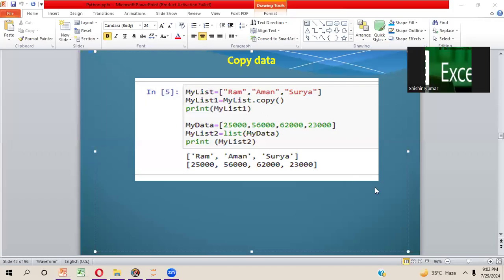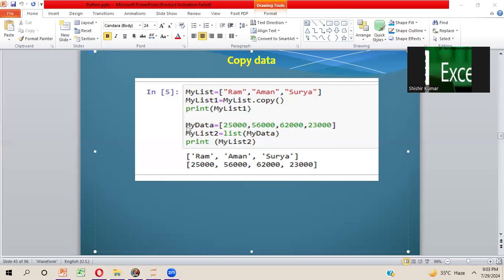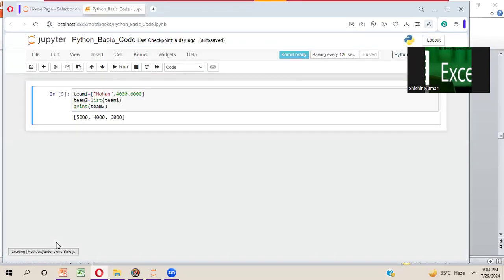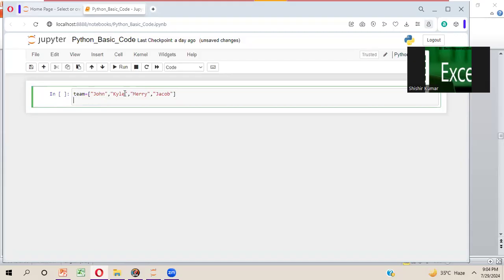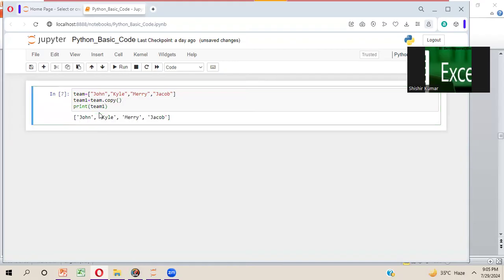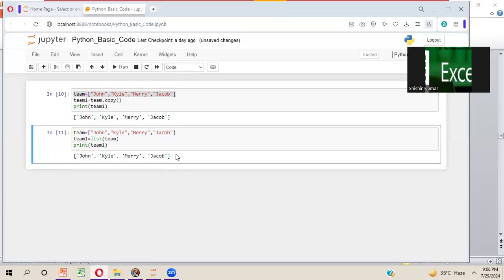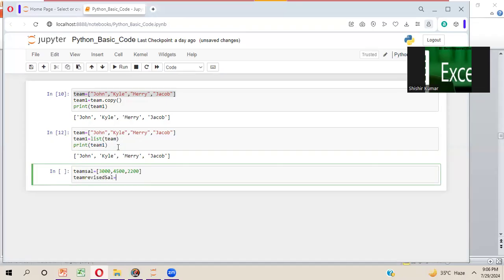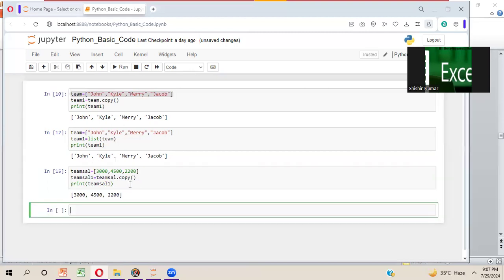Python List Copy Data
This is for complete Data Engineering and Data Analyst training